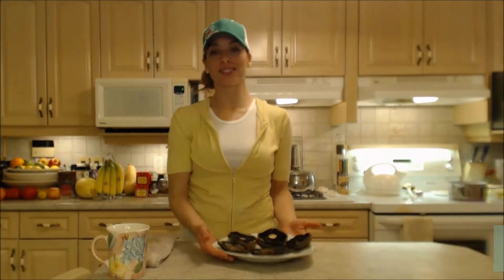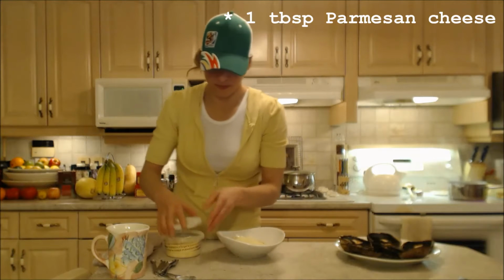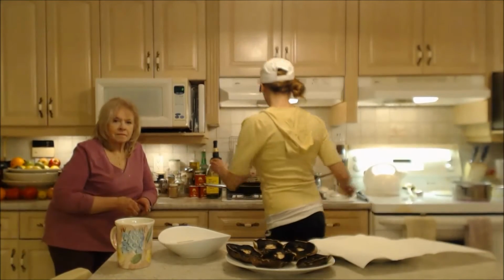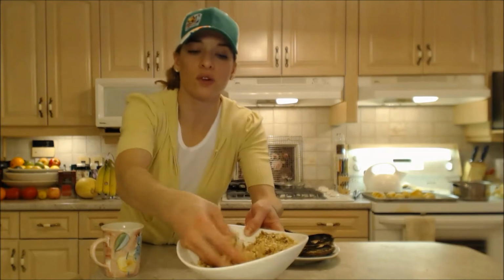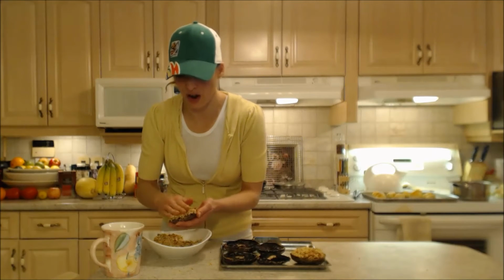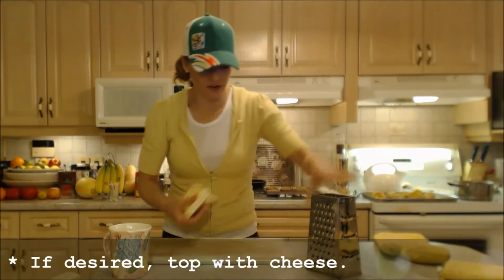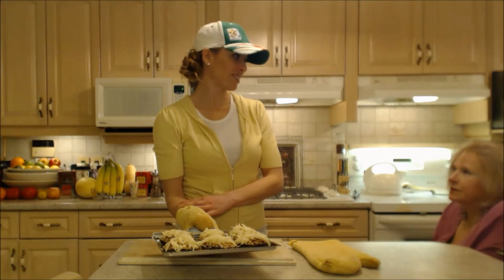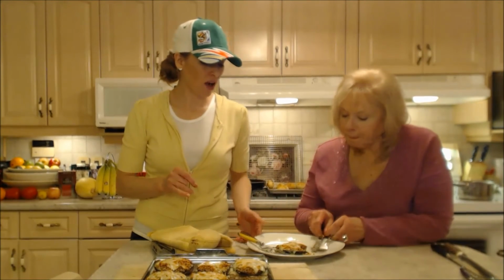How to Cook Bacon & Mozzarella Stuffed Portabello Mushrooms: Cooking with Kimberly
shares with you How to Cook Bacon & Mozzarella Stuffed Portabello Mushrooms!